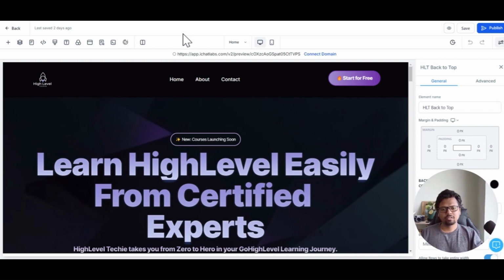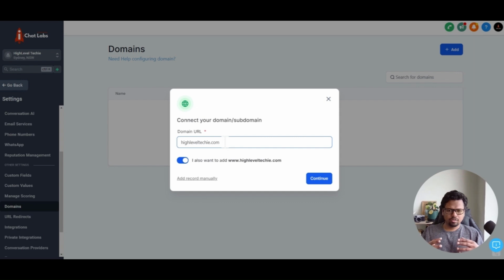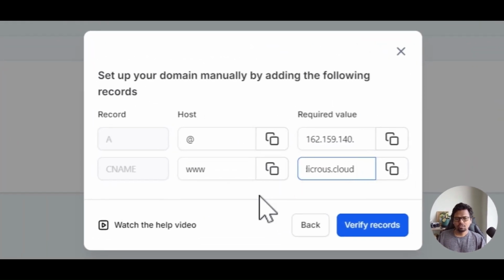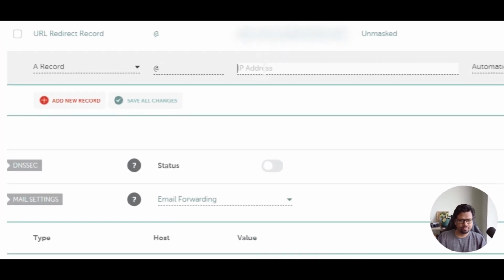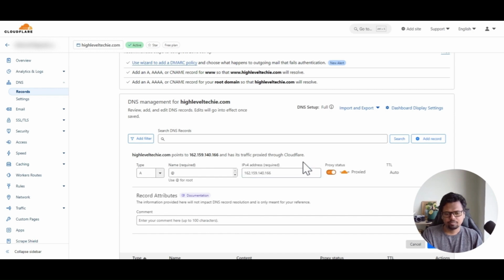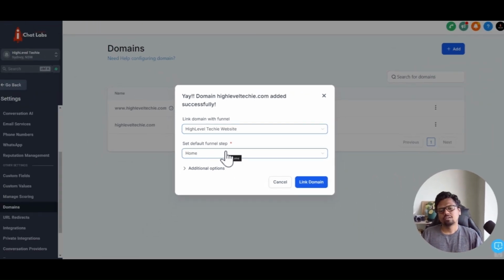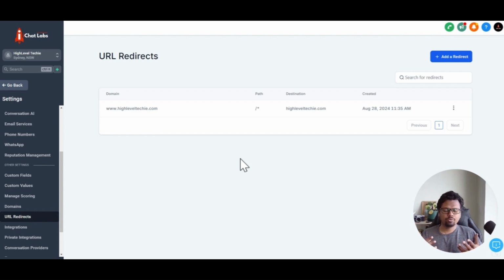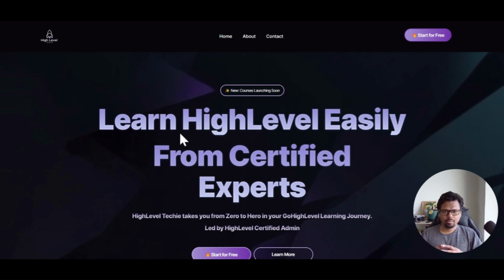How to connect your domain name to GHL Website/Funnel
Are you looking to connect your root domain to your GoHighLevel website or funnel? Here is how we connected HighLevel Techie website which is completely built on GHL site builder to its domain managed under Cloudflare.

We are also showing how you can connect your domain managed under Namecheap. By following similar steps, you can connect your domain managed under godaddy or any similar platform.

Though we recommend using cloudflare due to its domain connect feature which allows you to connect your website with just a few clicks.